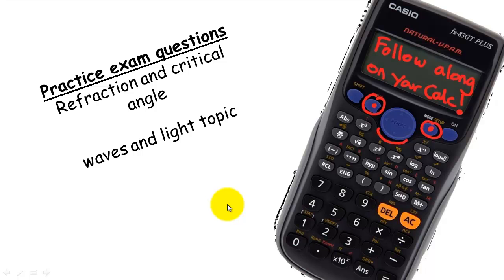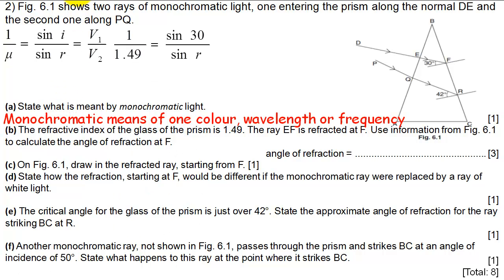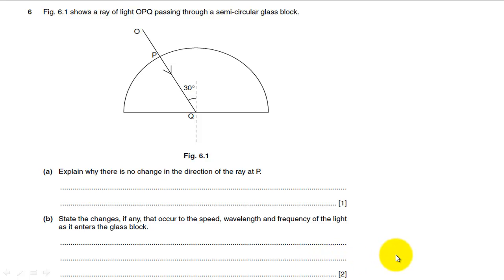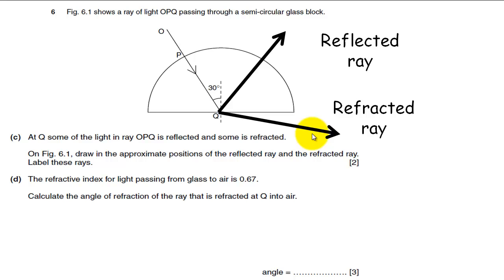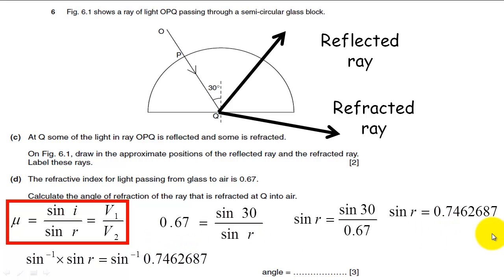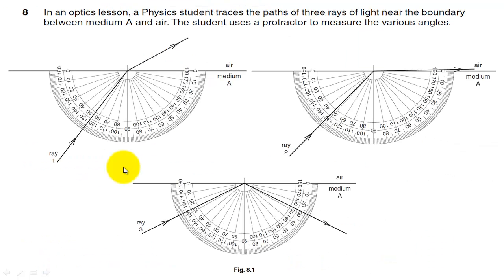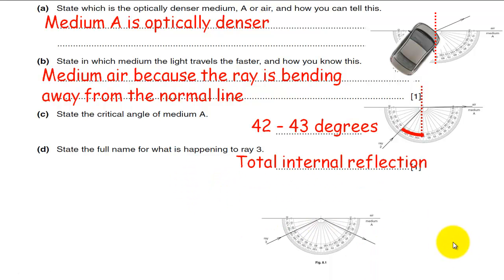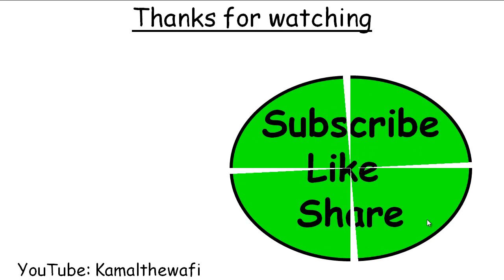Refraction and critical angle IGCSE practice questions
Practice questions with explanations from the extended syllabus for IGCSE. Questions would make a great start for A-level physics students. I spend a lot of time focusing on how to rearrange equations and interpret questions.